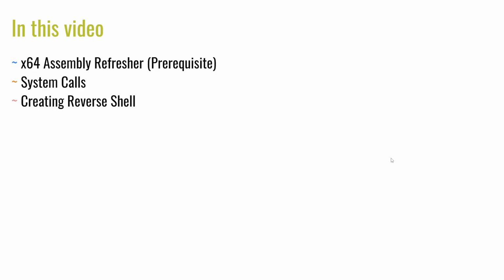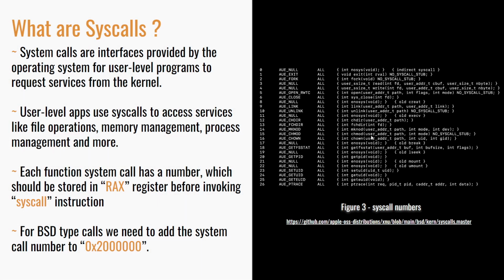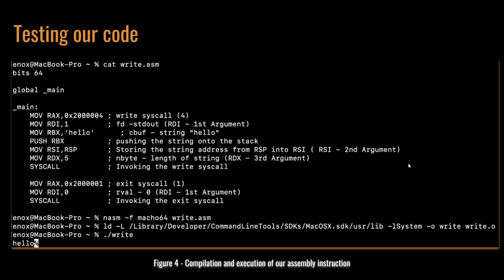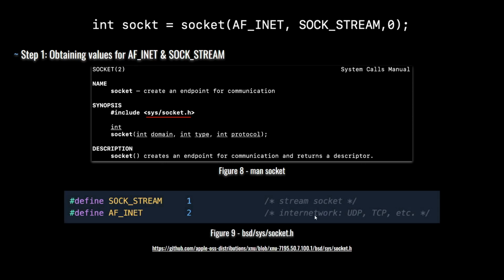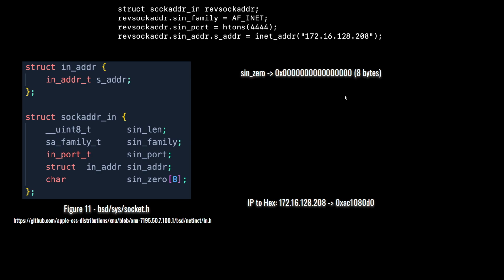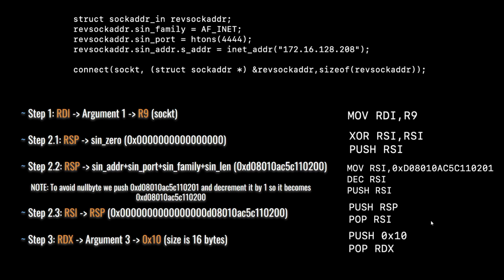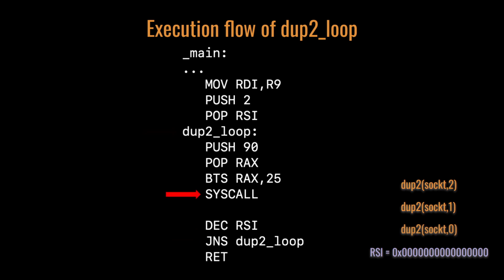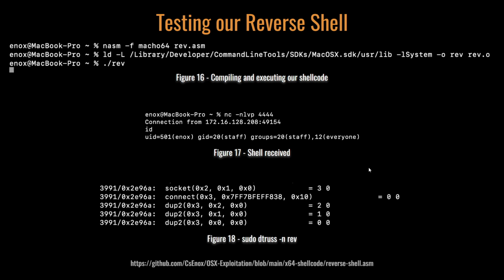macOS Shellcoding x86-64 Architecture - Writing a Reverse Shell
Ready to master macOS shellcoding on x86-64? Join us in this hands-on tutorial as we refresh your memory on x64 assembly, delve into system calls, and craft a reverse shell in assembly without null bytes.

- Special thanks to Csaba Fitzl (@theevilbit) [Creator of EXP-312 Course at Offsec]

Introduction: 0:00
Overview : 0:07
x64 Assembly Refresher : 0:26
System Calls: 3:01
write() syscall : 4:12
exit() syscall : 5:34
Tackling Null Bytes in Syscall Number: 6:17
Using BTS to tackle null bytes: 7:12
Creating Reverse Shell: 8:18
socket() syscall: 8:41
struct sockaddr_in : 11:12
connect() syscall: 13:43
dup2() syscall: 15:39
execve() syscall: 18:21
Testing Shellcode: 20:58
End: 21:31

This content is dedicated to educational purposes only. All practical exercises are conducted in carefully controlled environments that foster and support offensive security training.